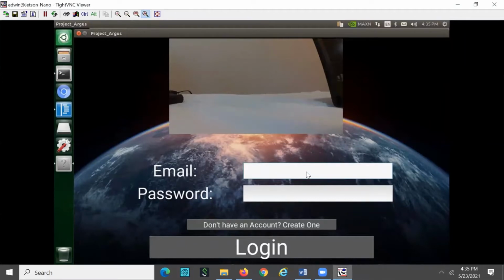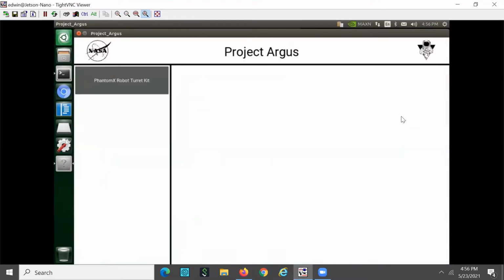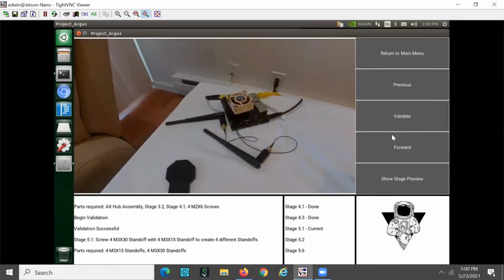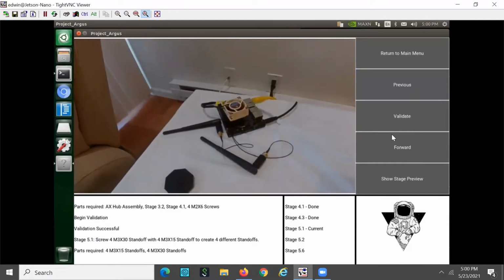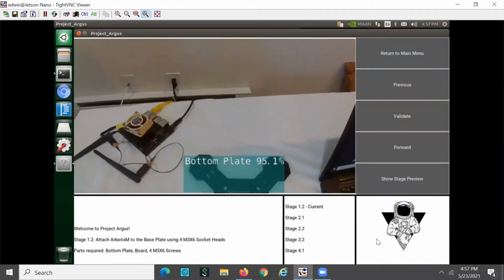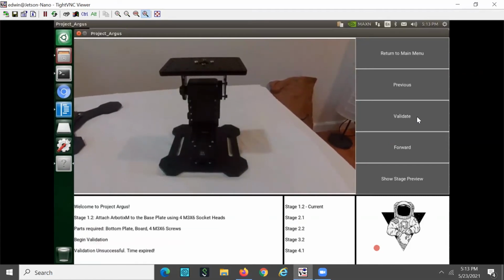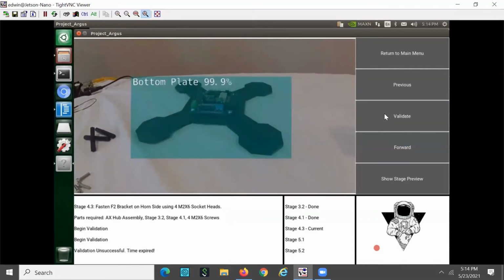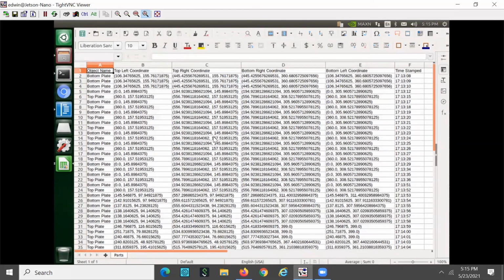UCSB CE Capstone: Project Argus Demo